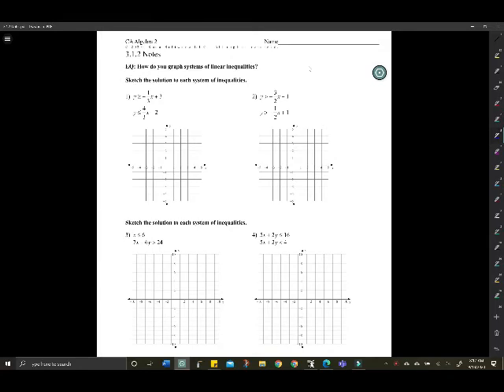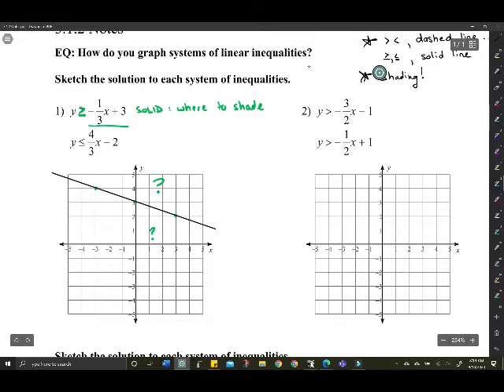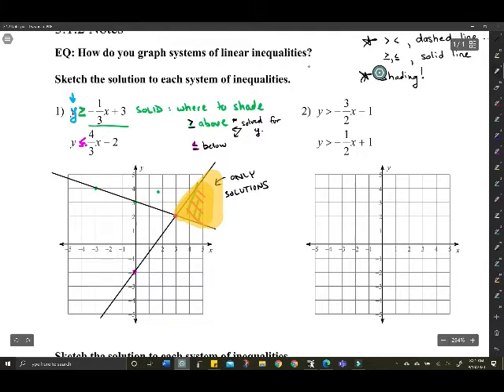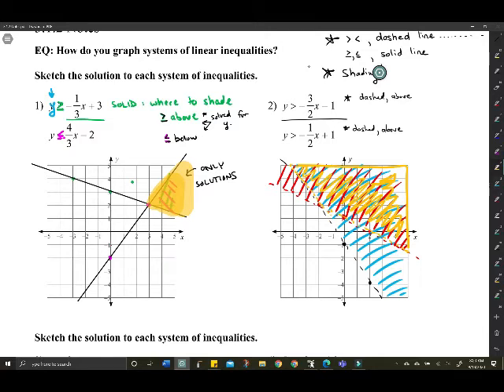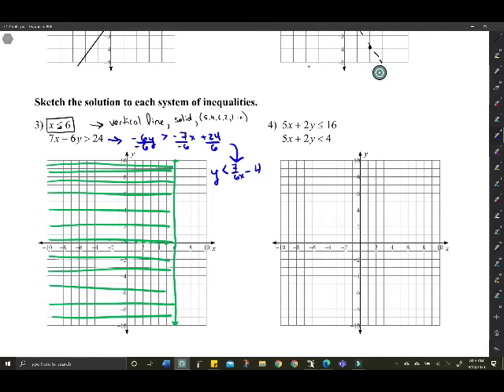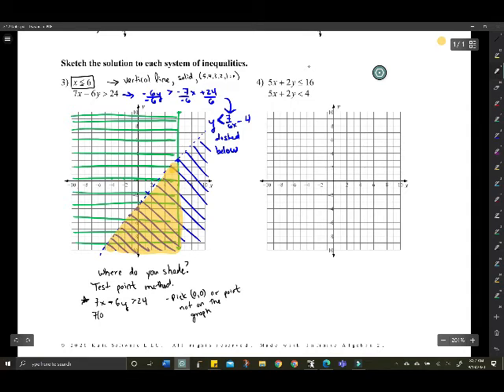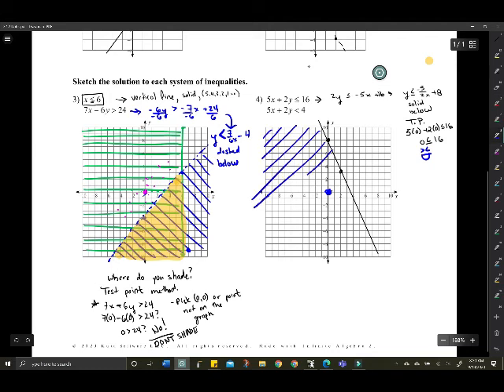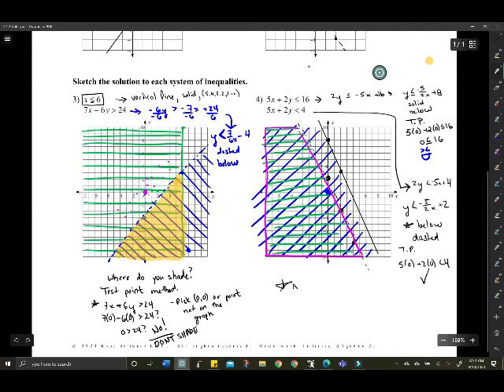3.1.2 Notes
Solving Systems of Inequalities by Graphing